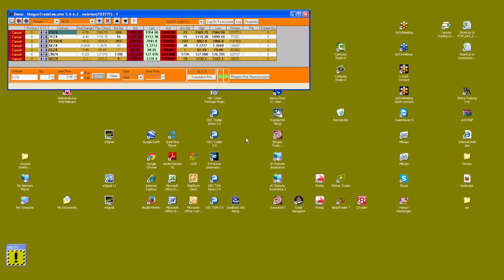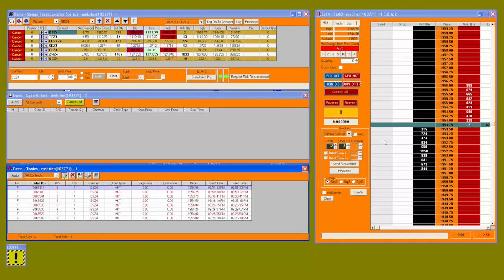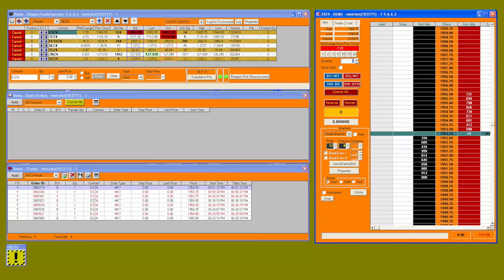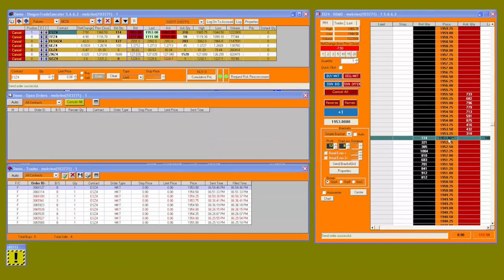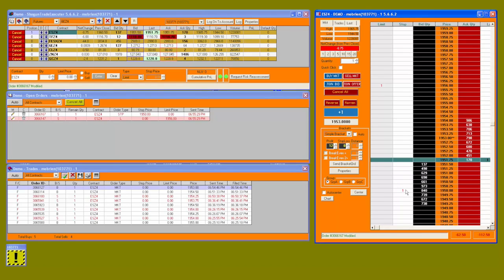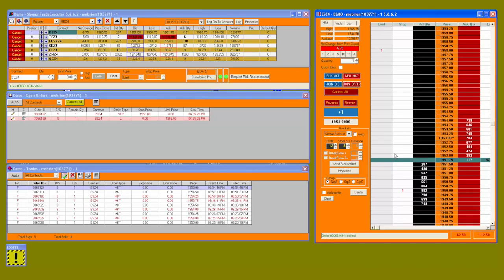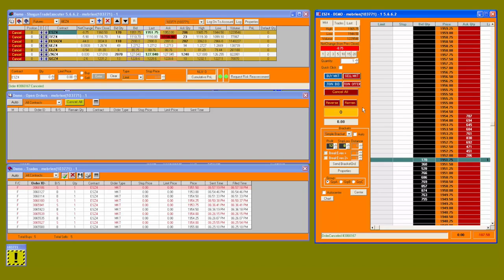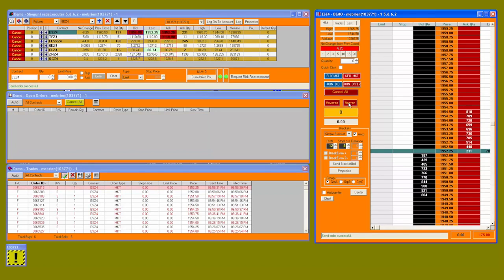Placing Bracket Order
Watch our quick video showing you how to place a bracket order!